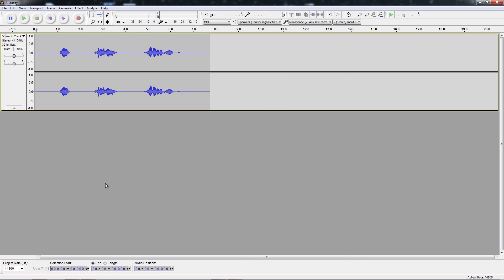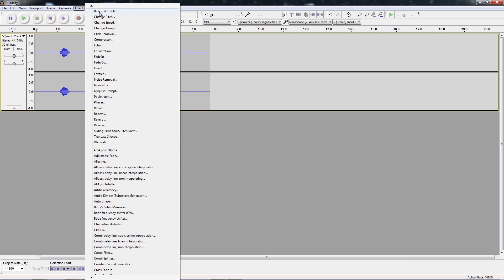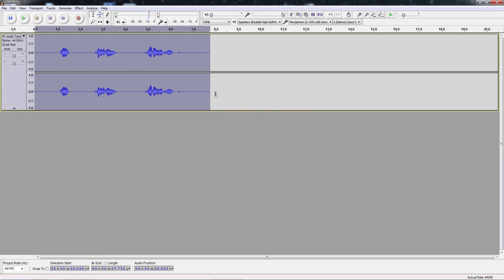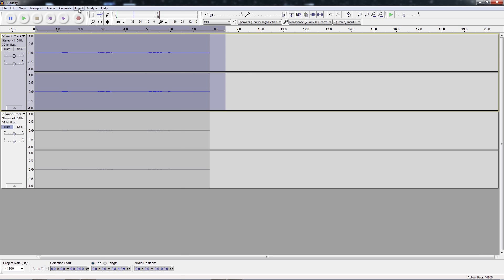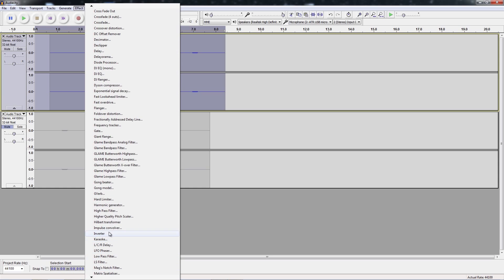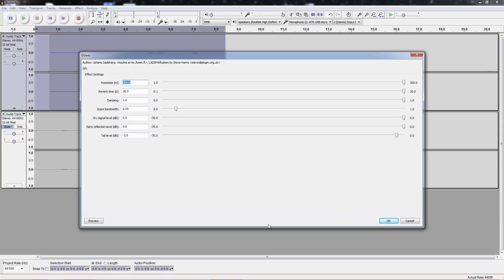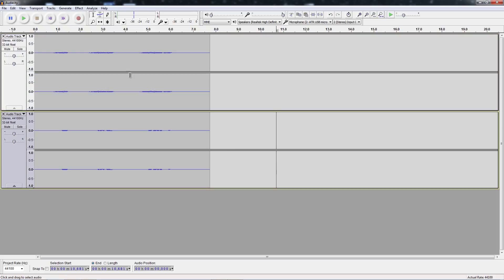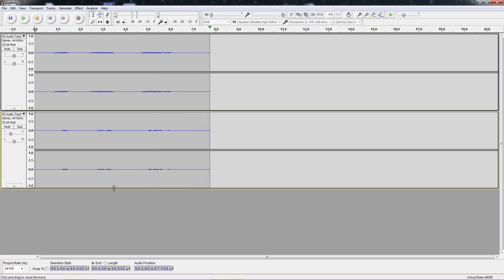Audacity Voice Effects Ep2 - GVerb Ghost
A short tutorial on how to use Audacity to make a haunted, ghostly voice.

Oops!  For "Noise Removal" select ONLY a piece of pure noise from your audio clip.  Do not select the entire audio clip.